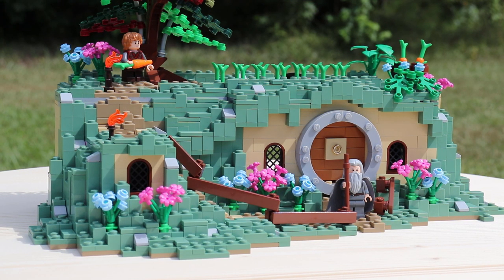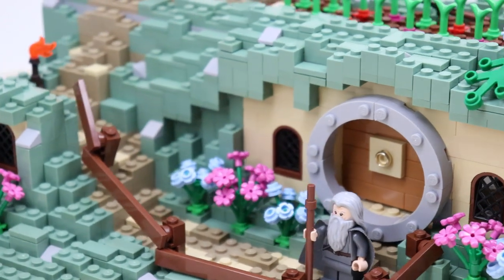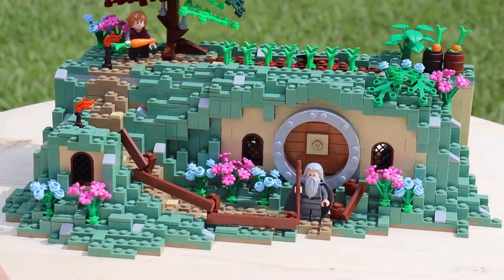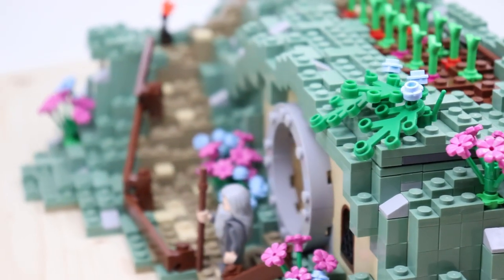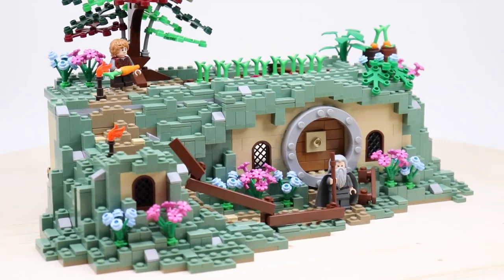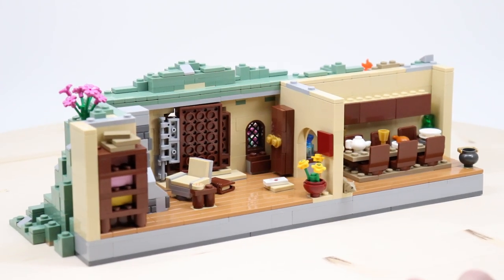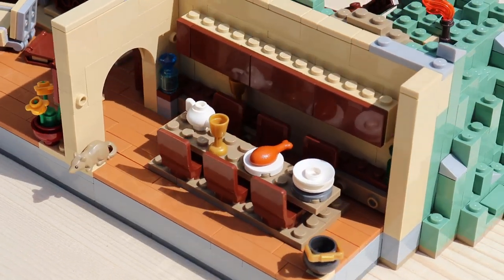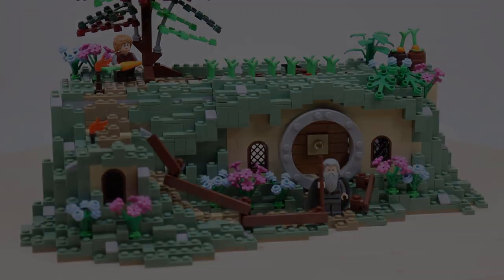LEGO Bag End Hobbit Hole From the Lord of the Rings! // Custom LEGO MOC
This custom LEGO MOC (my own creation) is a hobbit hole pulled directly from J. R. R. Tolkien's Lord of the Rings universe.